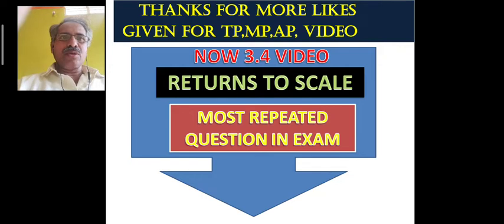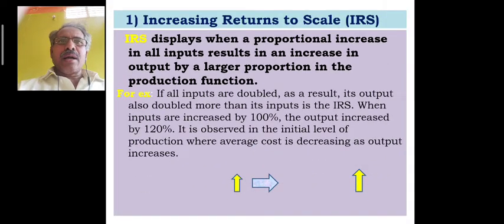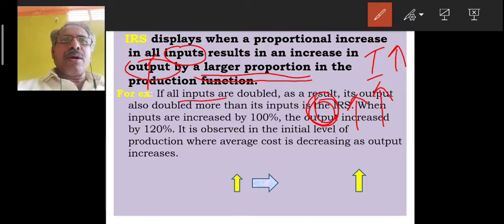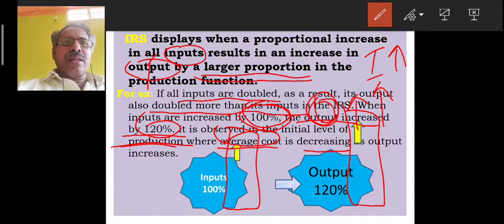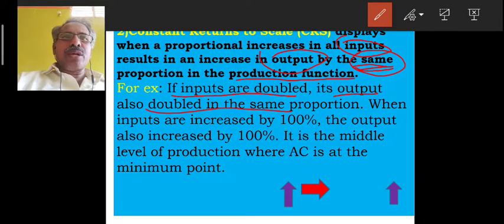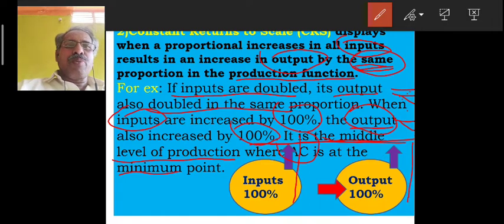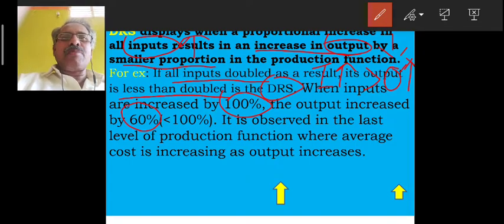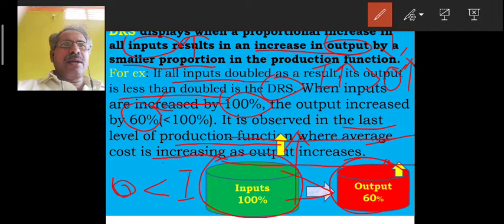RETURNS TO SCALE. (Ch- 3)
2nd PUC MICROECONOMICS. (Video - 3.4)